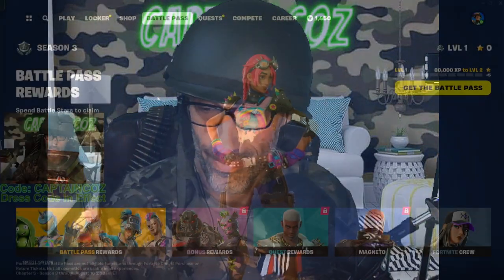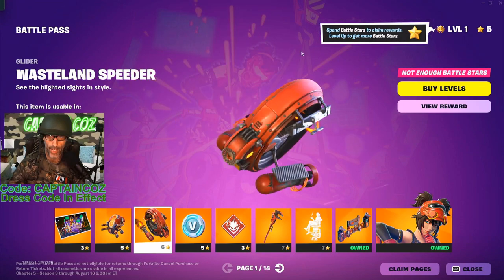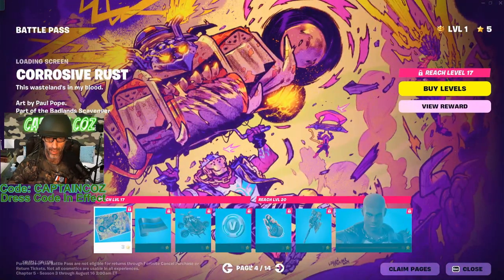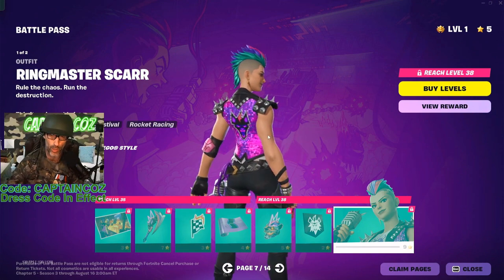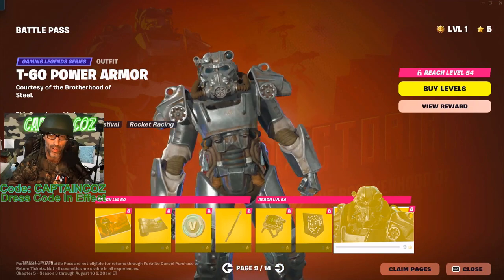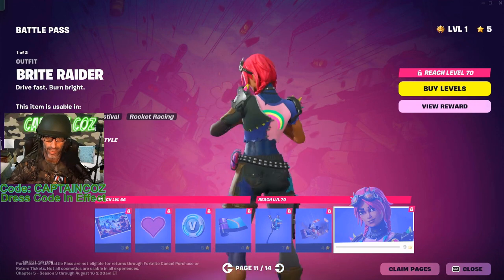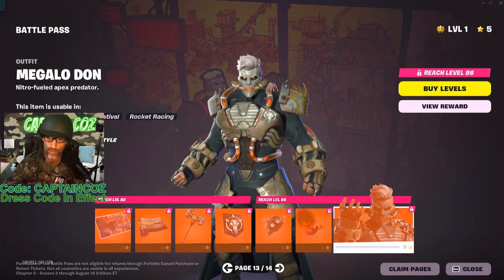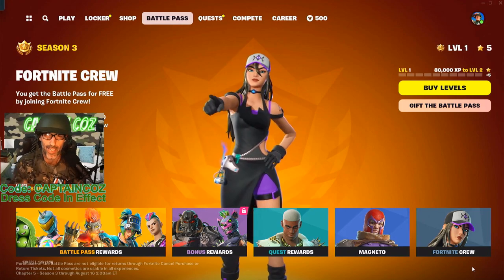Captain Coz Rates Season 3 Battlepass - Fortnite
I rate this battlepass so you don't have to.  It's not perfect, but it's fire!